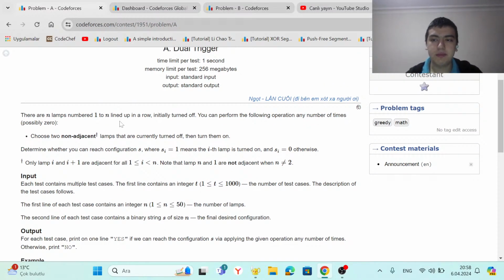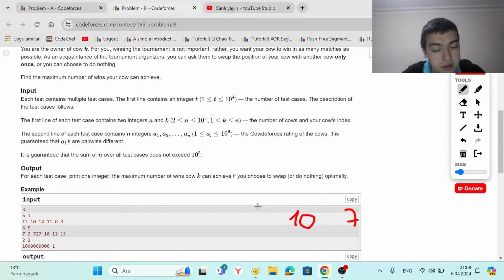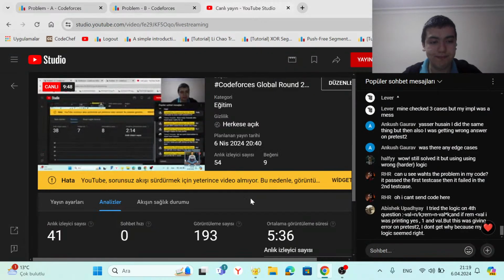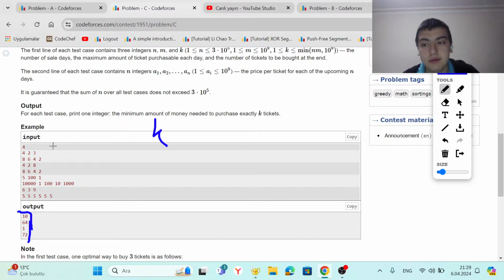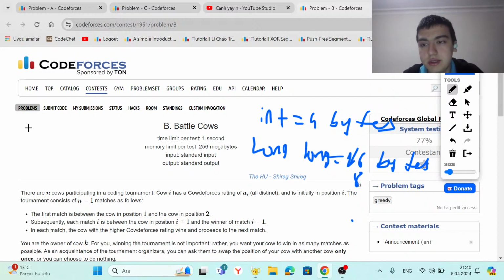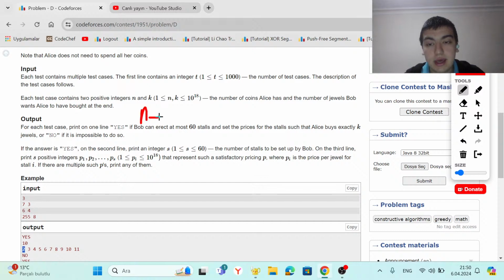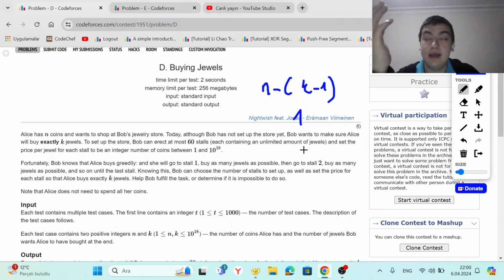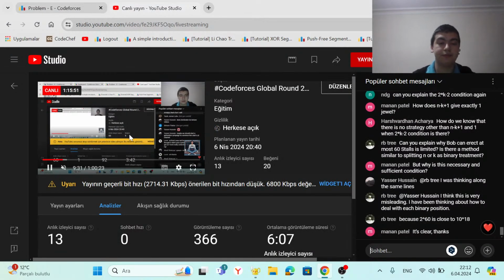Codeforces Global Round 25 Solution Discussion (with Ahmet Kaan)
In this video, we discuss the solutions of Codeforces Global Round 25 (with Ahmet Kaan).